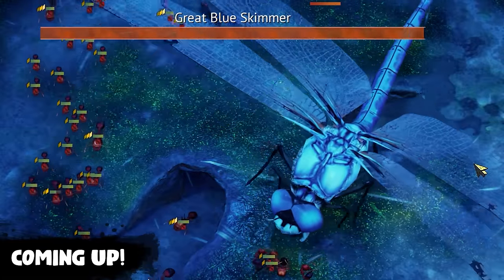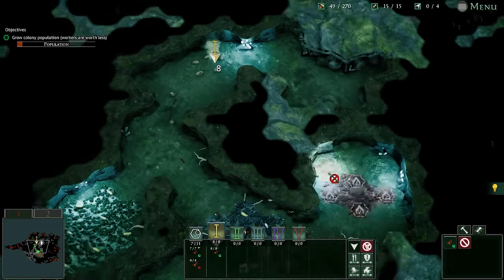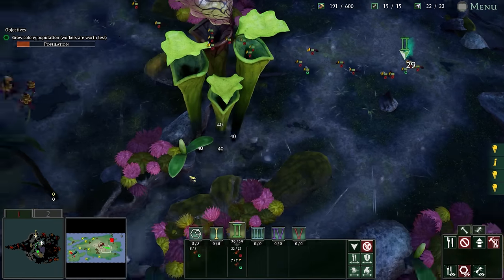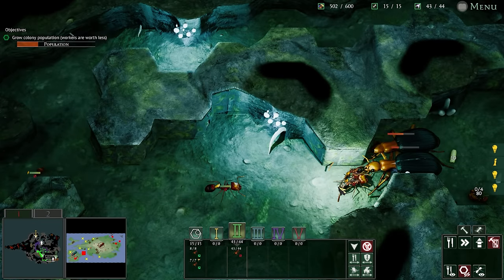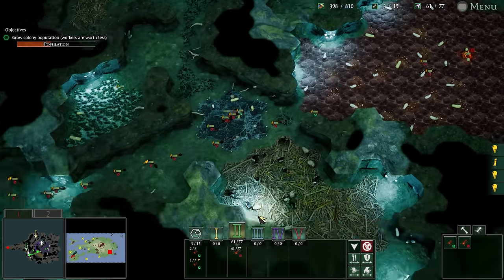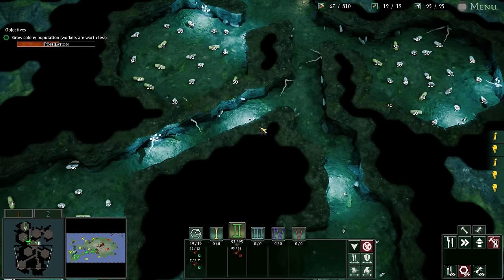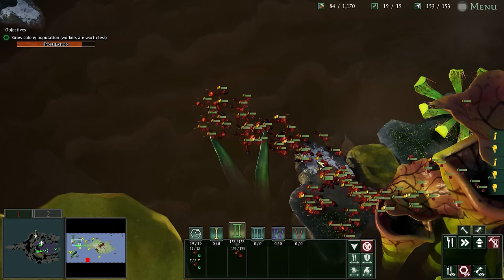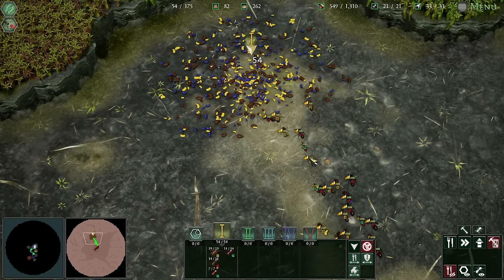The Giant Dragonfly Attacks Ant Colony!!! - Empires Of The Undergrowth - Ep30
There is a Giant in the skies and it has it's eyes set on an our ant colony. Will we be able to defeat such a monster?!

The queen has landed. Wearied from her perilous flight she sheds her wings, burrows into the soft sand and begins to lay. The first children of the nomadic Formica Ereptor must grow quickly if they are to survive. Soon the ants will embark on a vast and treacherous journey through thick jungle and scorching desert. In the end, only one colony will dominate atop the pinnacle of the ancestral mating grounds and secure its place amongst the great empires of the undergrowth.